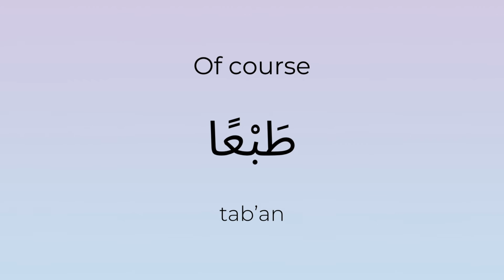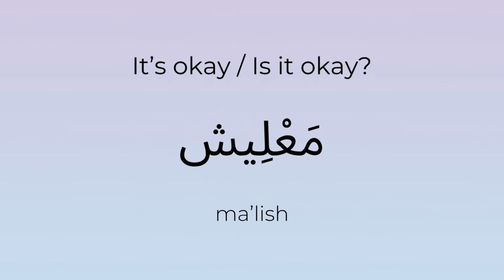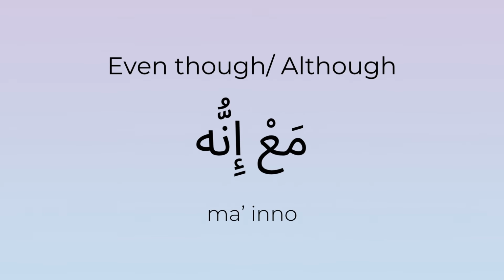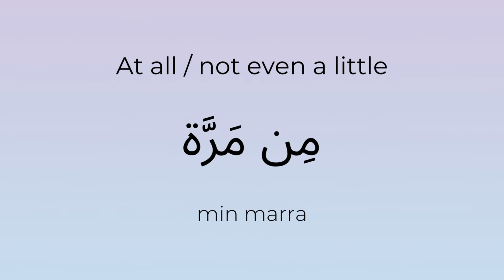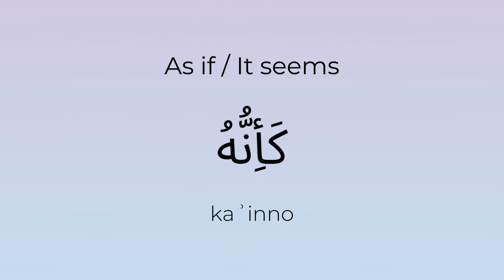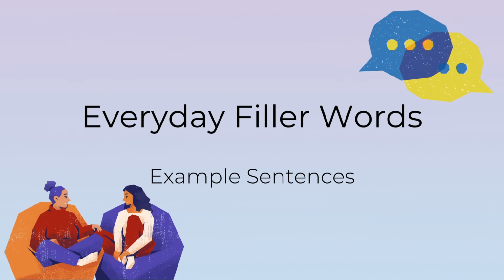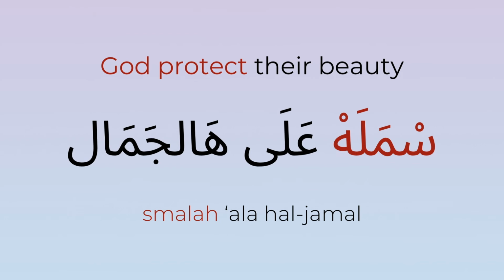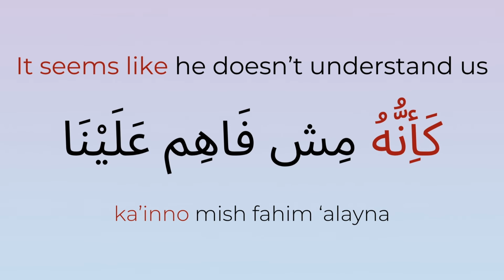Everyday Filler Words You MUST KNOW in Levantine Arabic to Sound Native | Part 2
Today you'll learn must know filler words in Levantine Arabic so you can sound like a native speaker! This includes words such as "oh come on", "anyway", "okay", "it's okay", "it seems" and more. Stick around for the second half for example sentences. This video is part 2, to see part 1 follow this

📚 Looking for even MORE Levantine Arabic practice? I highly recommend checking out the platform "italki", where you can connect with native Levantine Arabic tutors for 1-on-1 lessons tailored to your goals.

This is ideal for Arabic language learners and those interested in learning the Levantine dialect which is spoken in the Levant region in countries like Palestine, Lebanon, Jordan, and Syria. The dialect being taught on this channel specifically emerged from southern Lebanon in Palestinian refugee camps.

Chapters:
0:00 Intro
0:40 Filler Words
5:53 Example Sentences